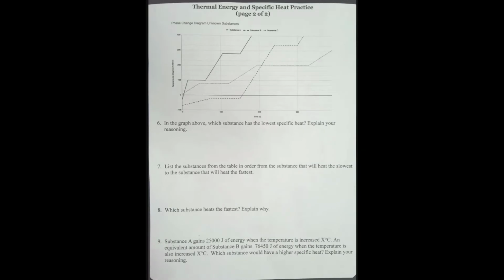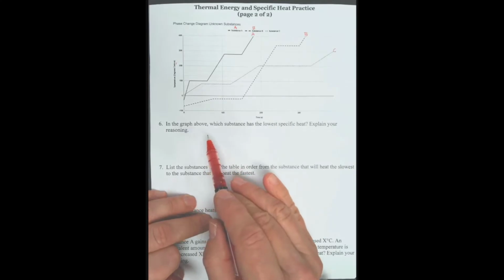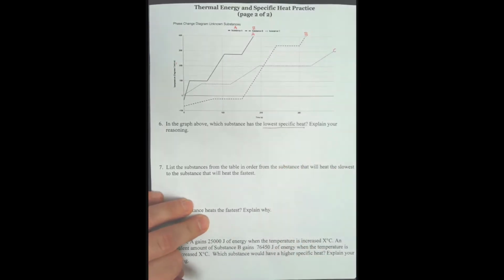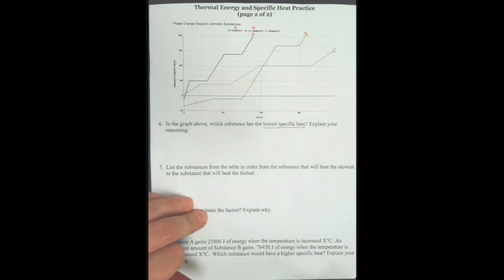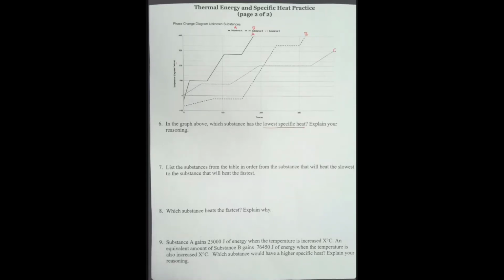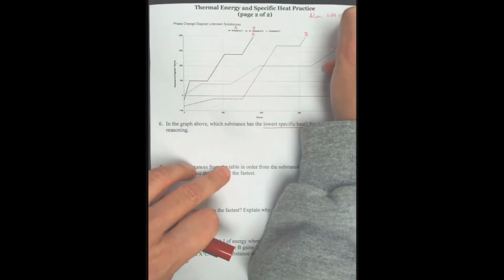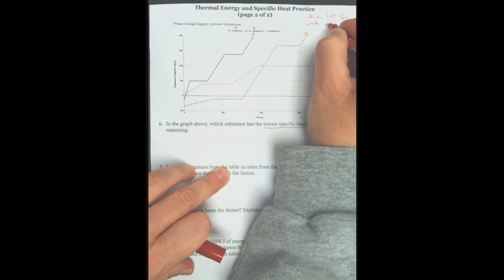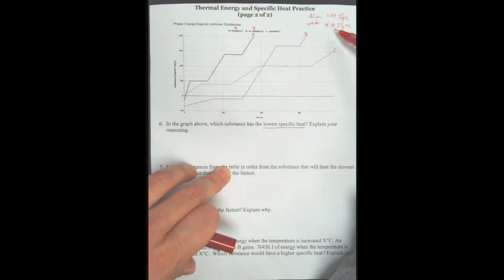Video Help TE and SH Practice pg. 2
Ms. Brothers walks you through page 2 of the TE and SH Practice.